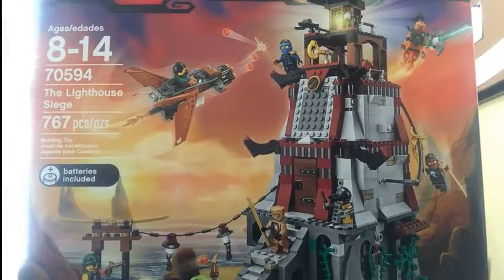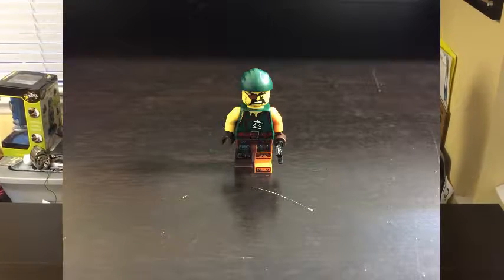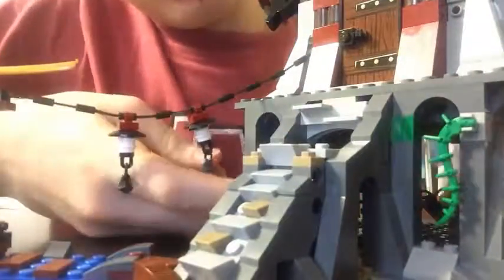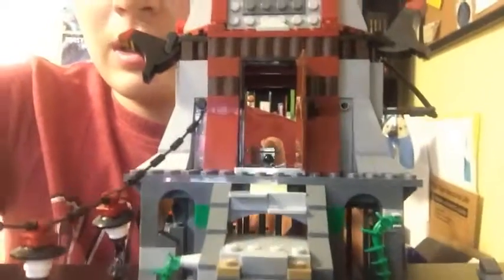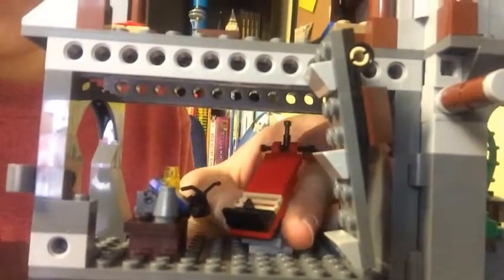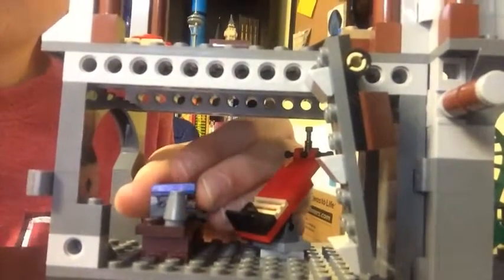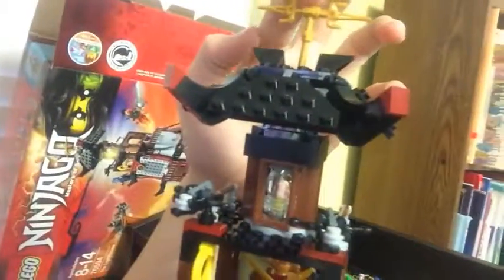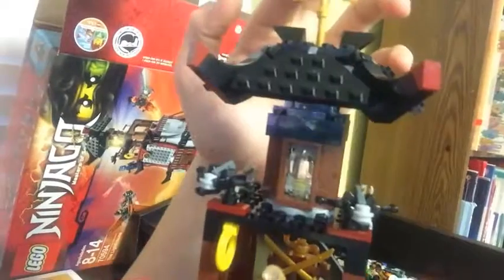The Lighthouse Siege | Lego Unboxing and Speed Build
My very first Lego unboxing and speed build: The Lighthouse Siege. Hope you like it!